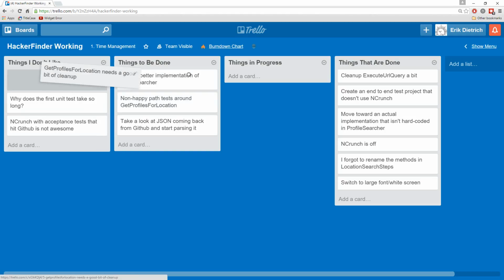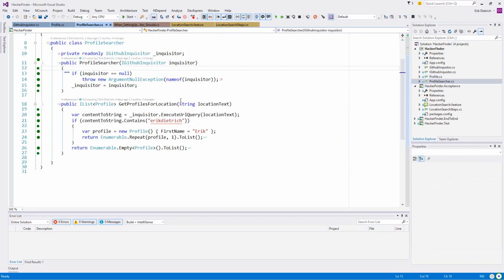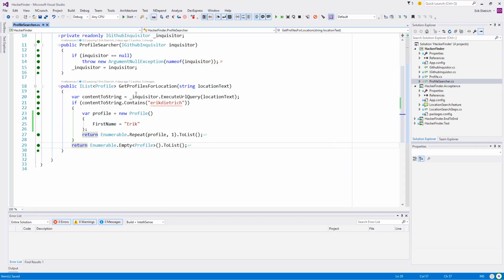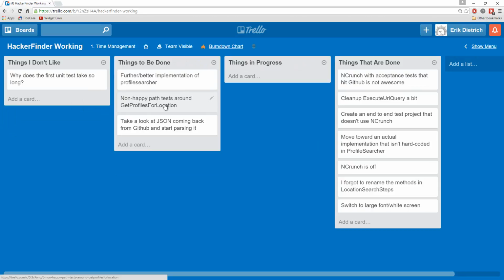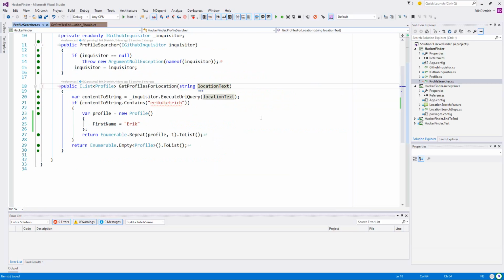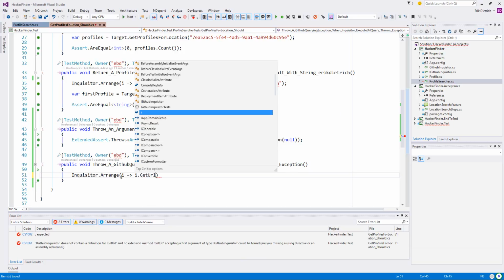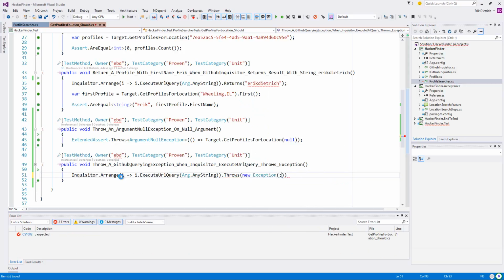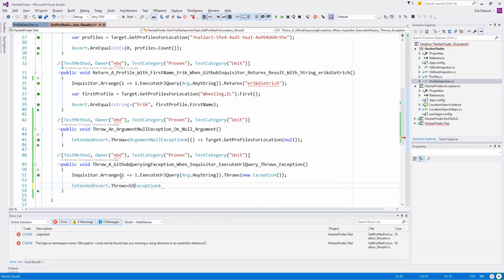Gtihub Scraping, Episode 9